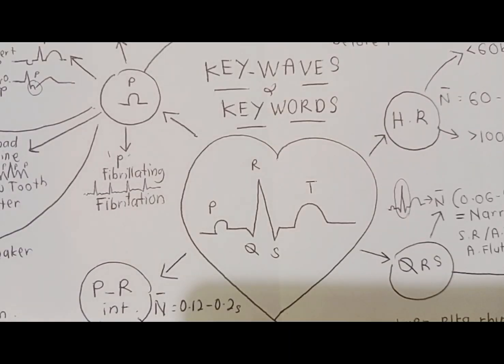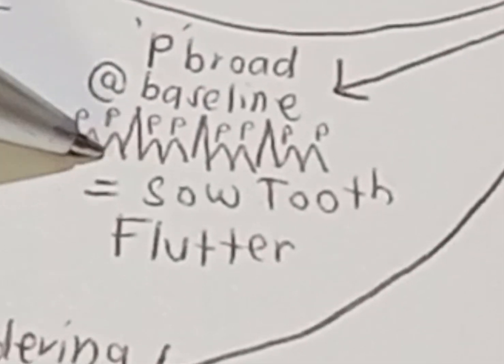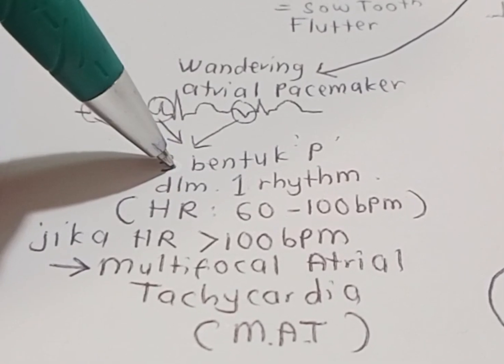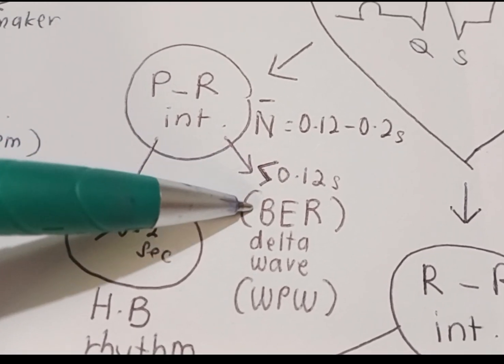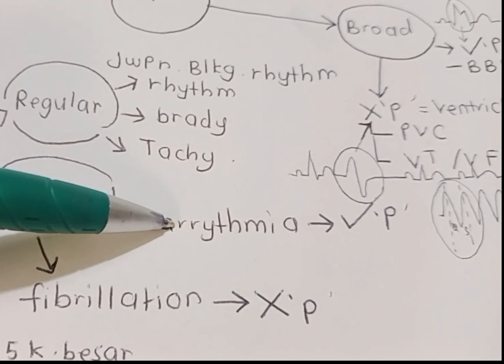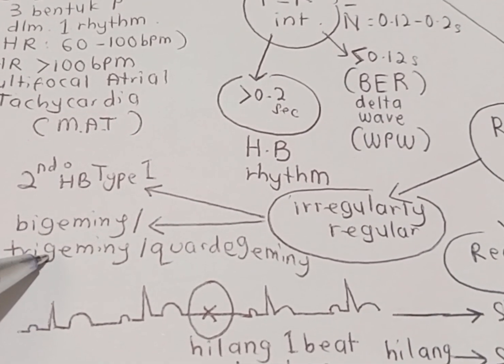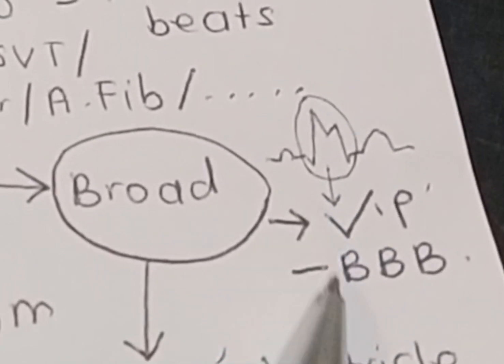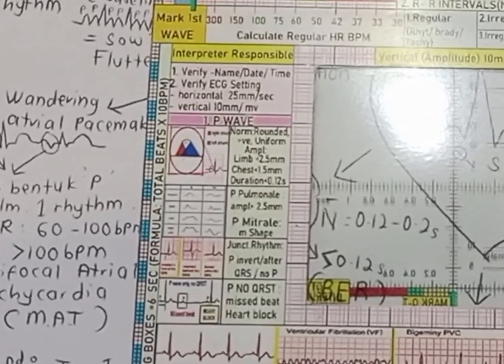KEYWORDS AND KEYWAVES IN RHYTHM INTERPRETATION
All are in the Key ECG WENDY SCALE